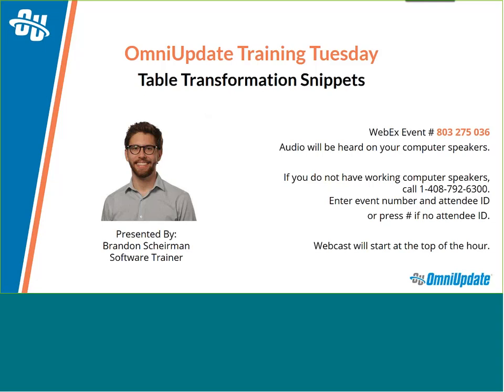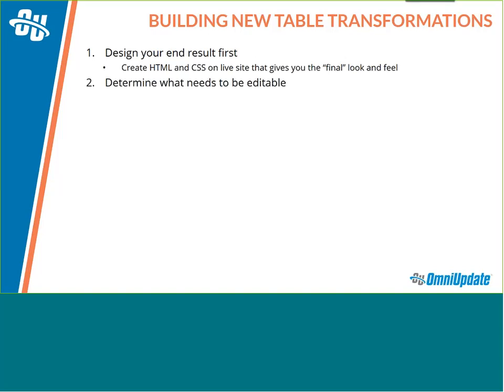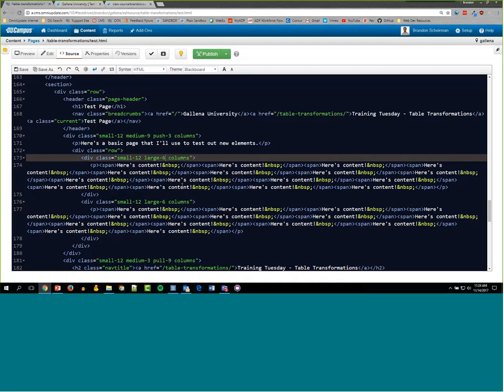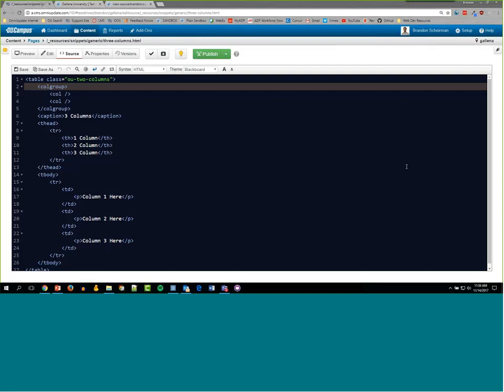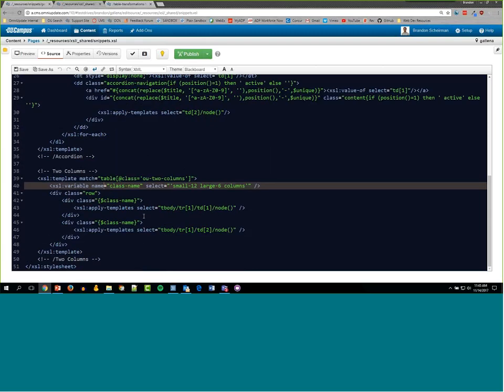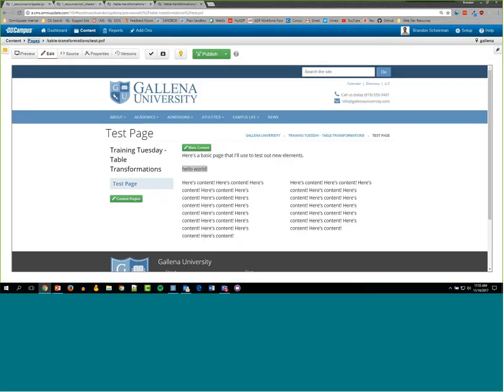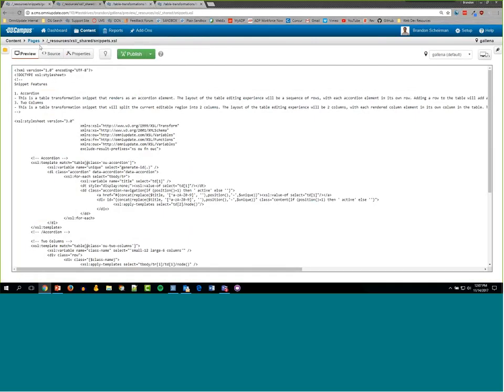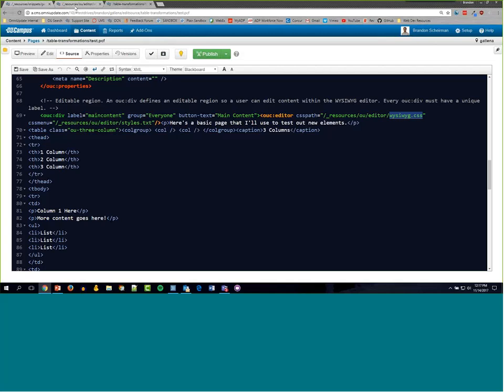OU Campus Training Tuesday - Table Transformations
Table transformations are a way to dynamically format content on a page, turning simple charts and information into image galleries, accordion displays, and more. In this month's Training Tuesday, Software Trainer Brandon Scheirman will explain the fundamentals of how table transformations work, explain how we build them in today's implementations, and finally guide you in creating a simple table transformation yourselves.